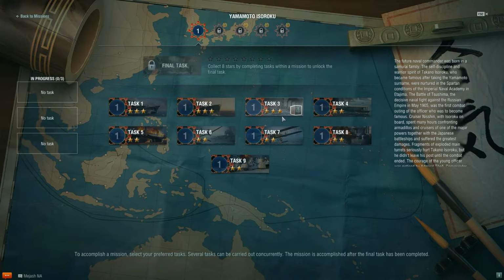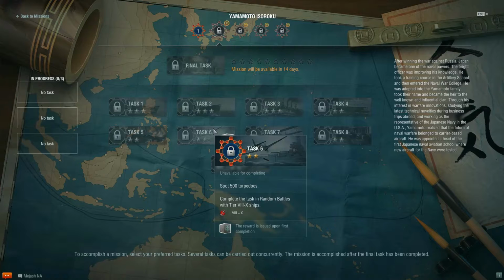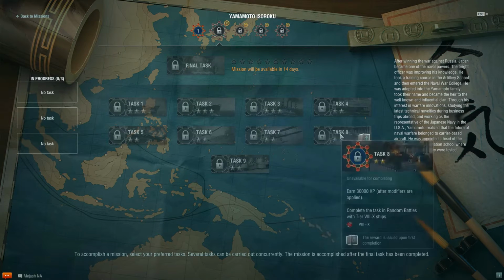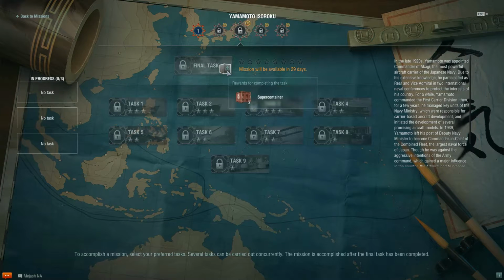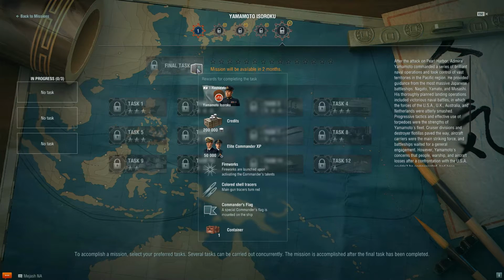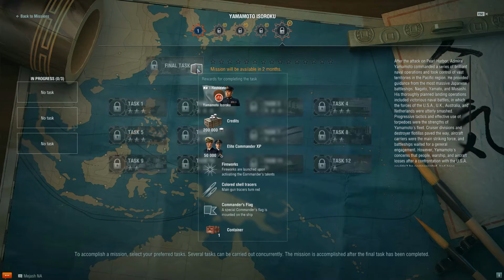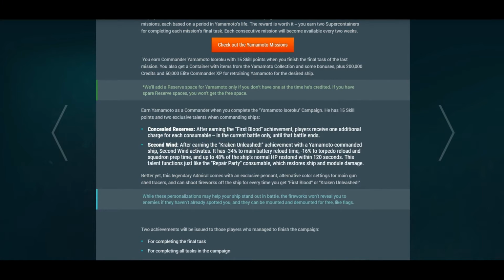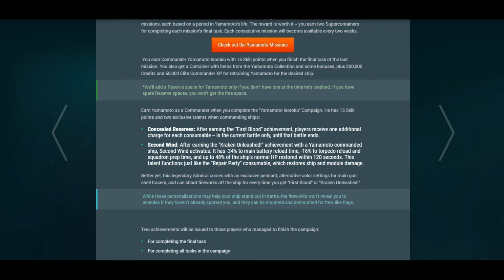World of Warships: Yamamoto campaign, 0.6.9 patch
The newest 0.6.9 patch has hit World of Warships and it brought the newest campaign about the historic Yamamoto Isoroku captain. This is the quick overview of the campaign and what the patch brought Warships.

Twitch.tv/Mejash
Twitter.com/Mejashtv